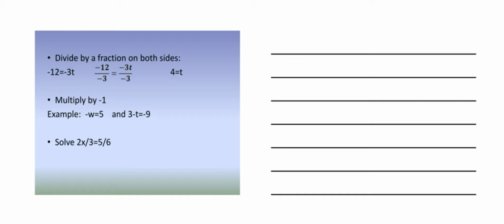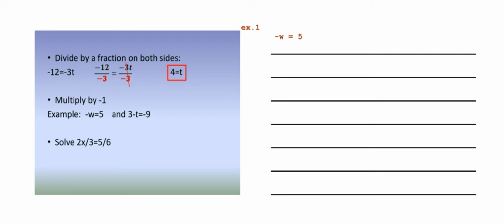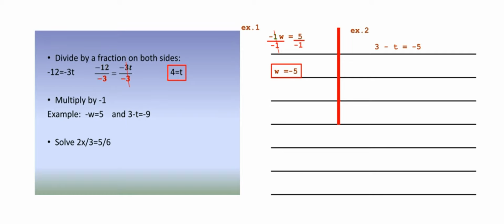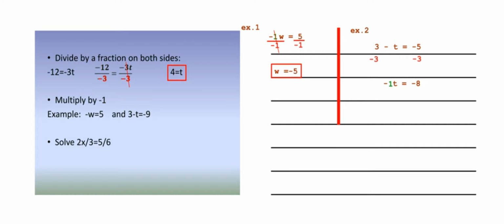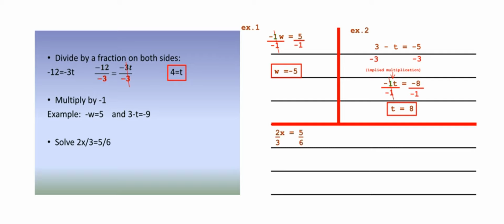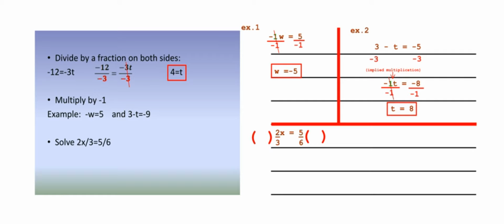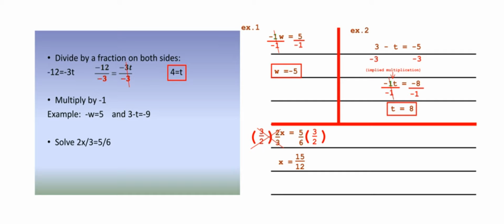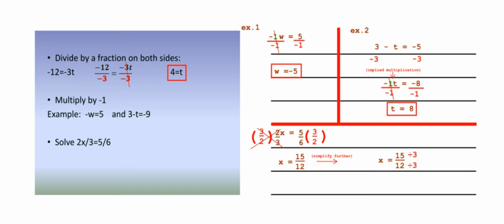Dividing To Solve